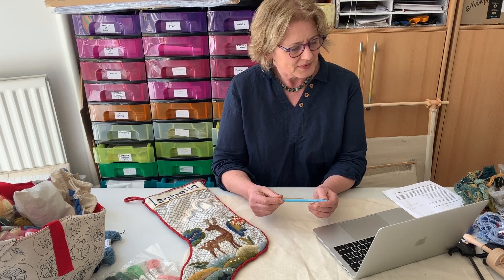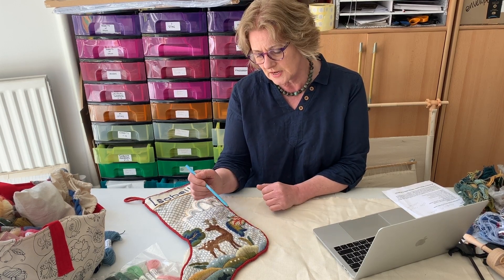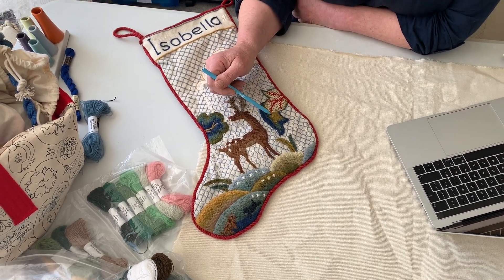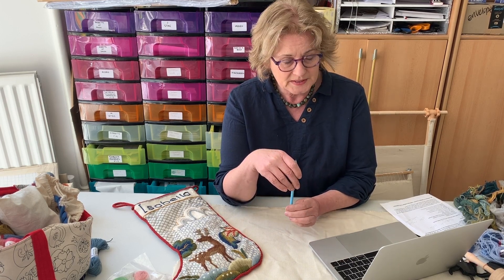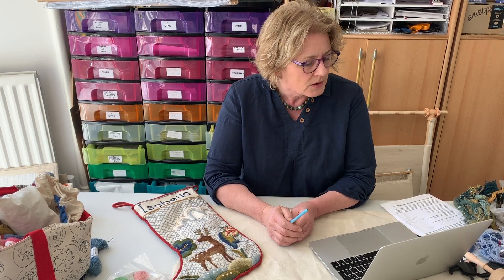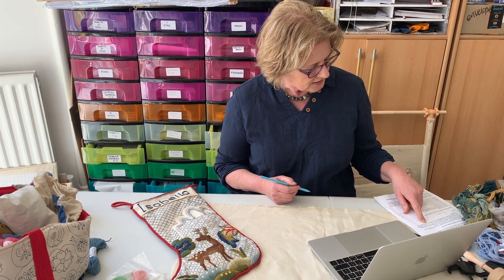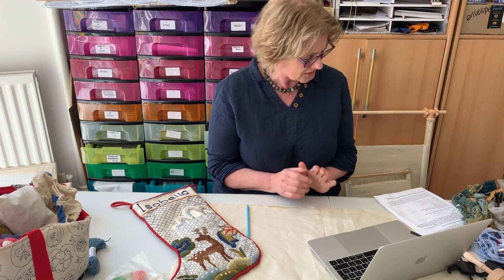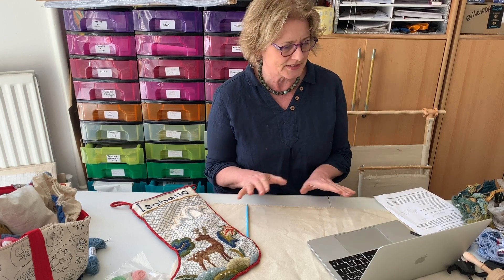Phillipa's Crewel Work Corner - Your questions answered Video #2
Phillip's weekly Wednesday Question Time, where she answers some of your many questions about Crewel Work and our new Christmas Stocking, stash buster, stitch-a-long project.

Here is a link to a blog post where you can download the designs